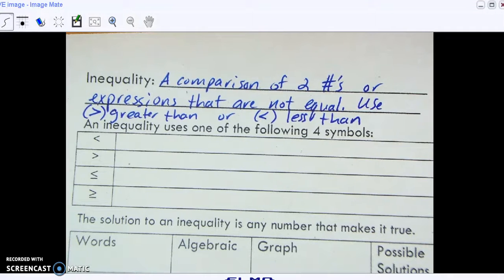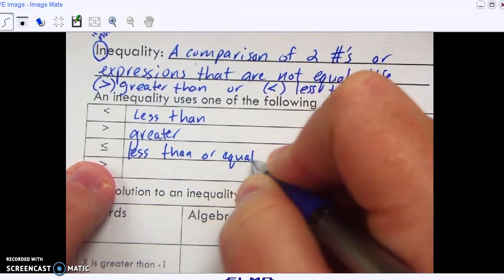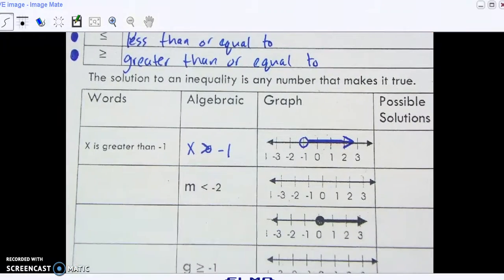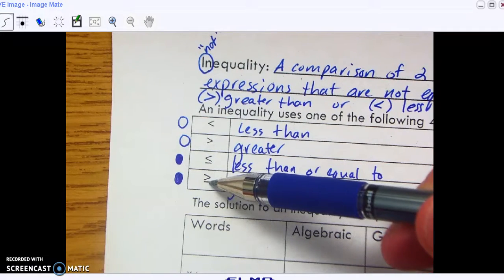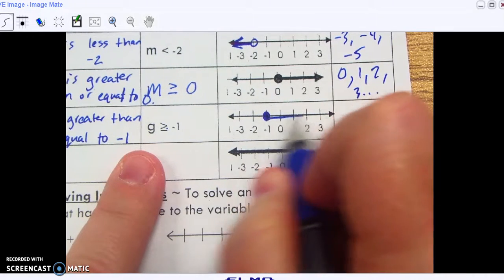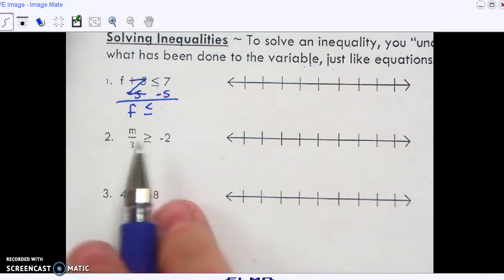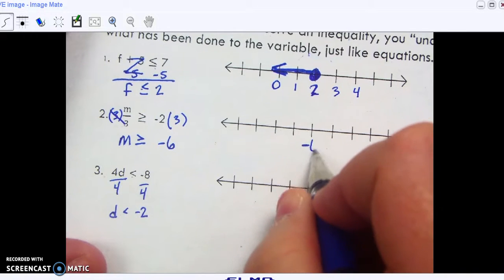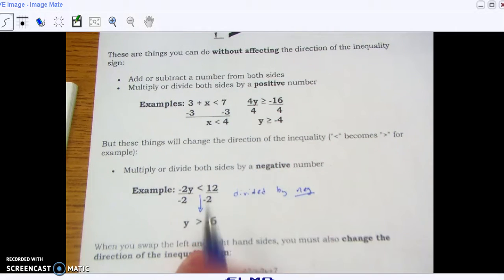Inequality Journal Notes